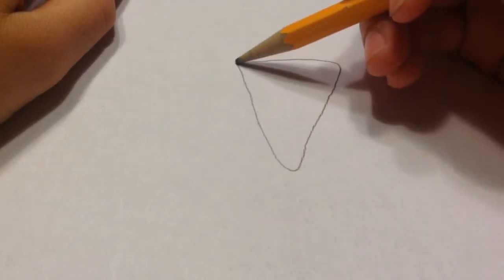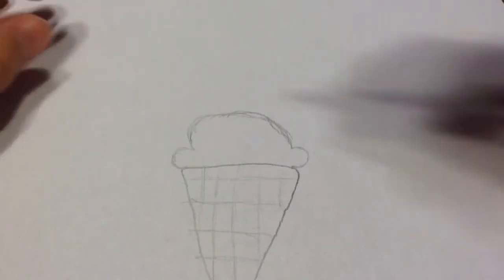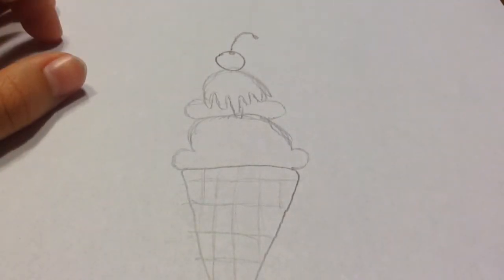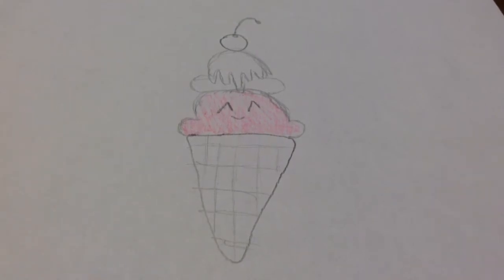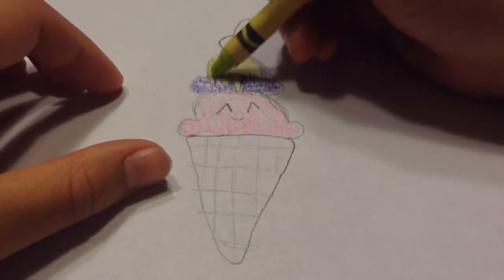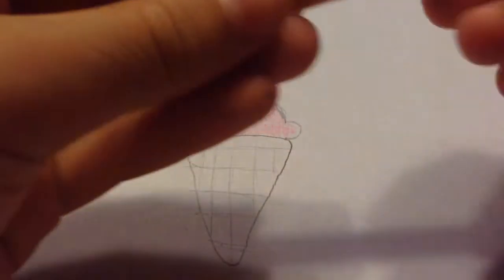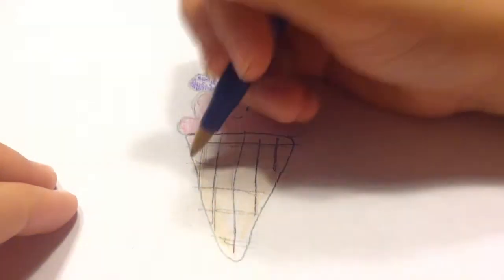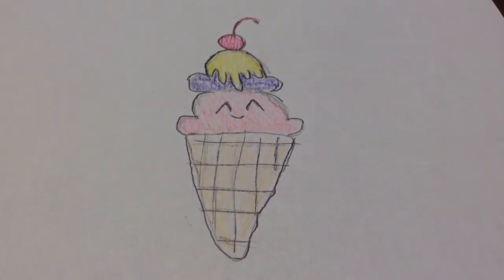How To Draw a Kawaii Ice Cream Cone